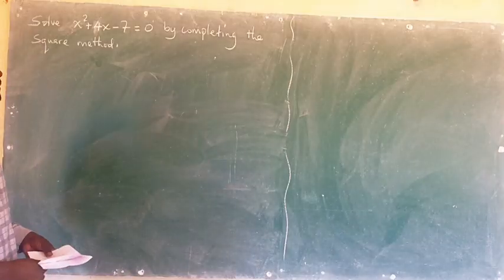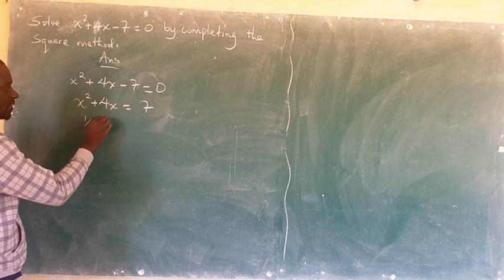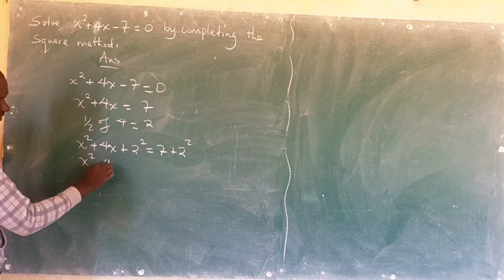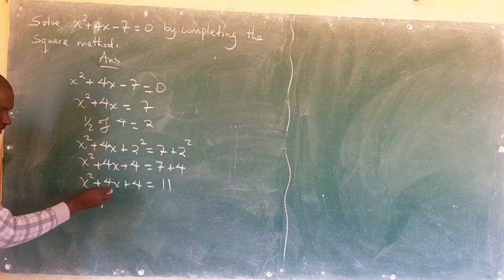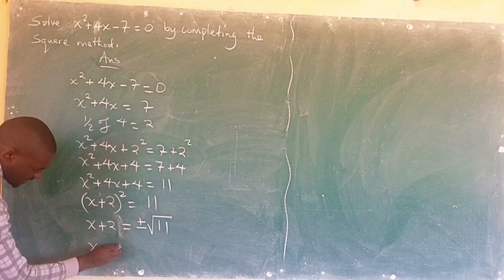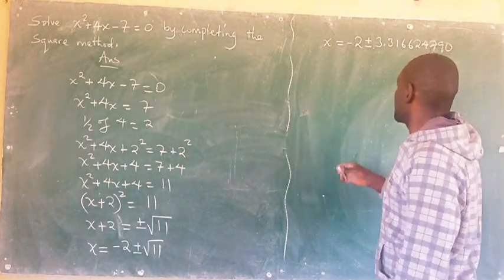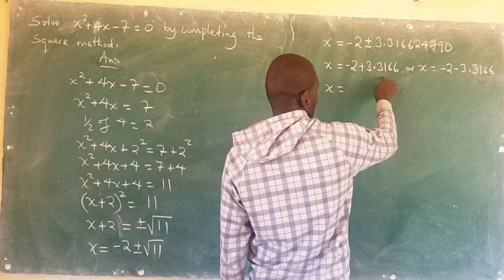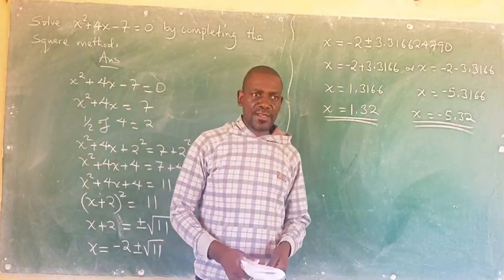Solving quadratic equations by completing the square